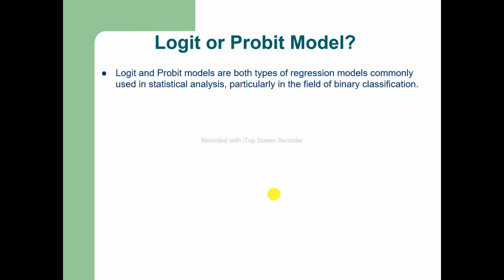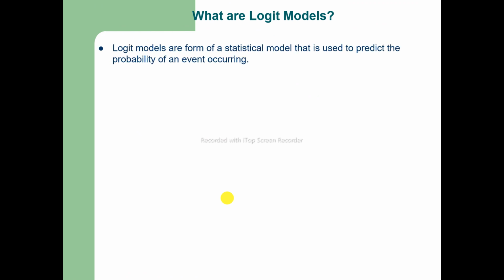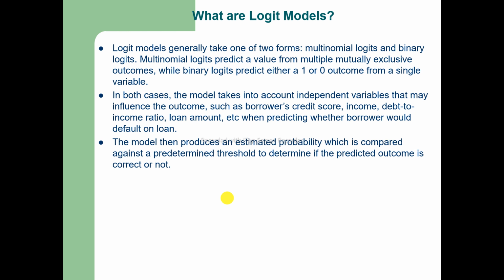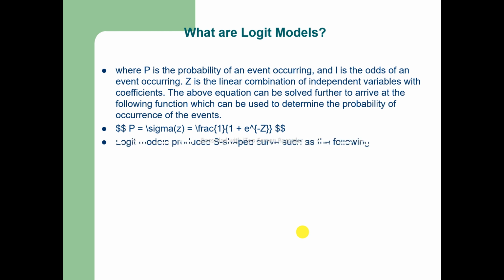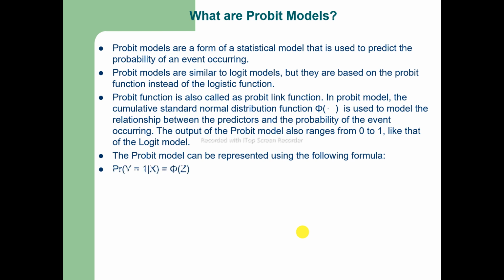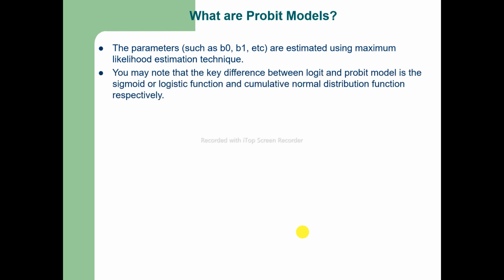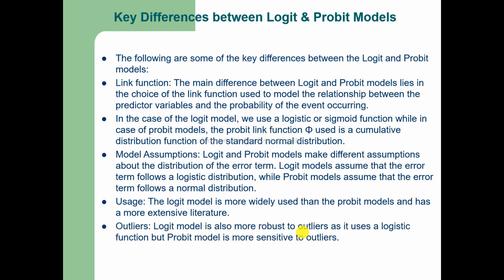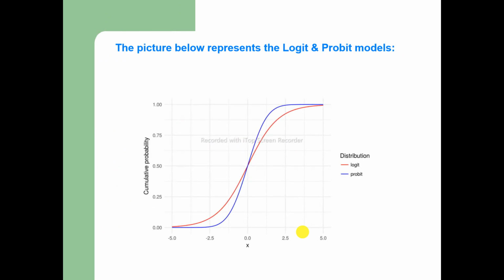417: Logit or Probit? Which one is a preferred Model?